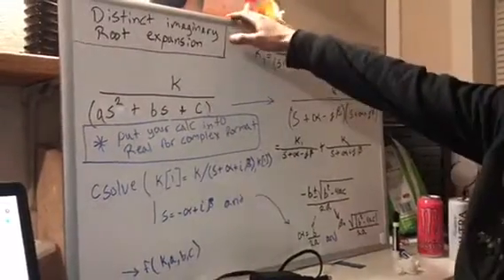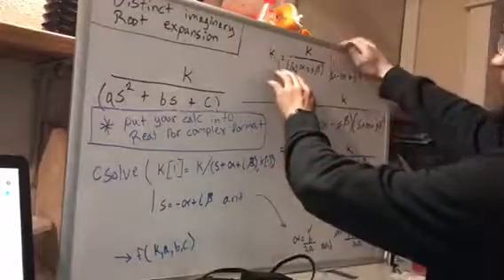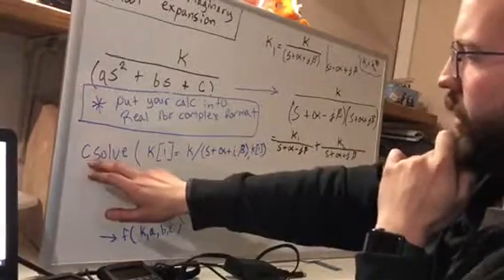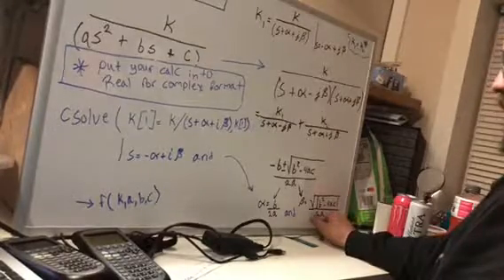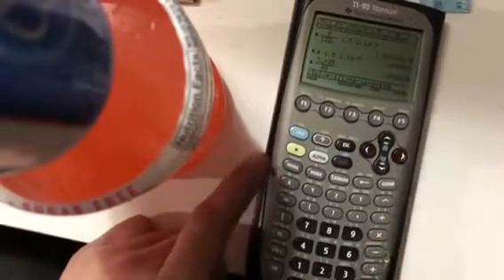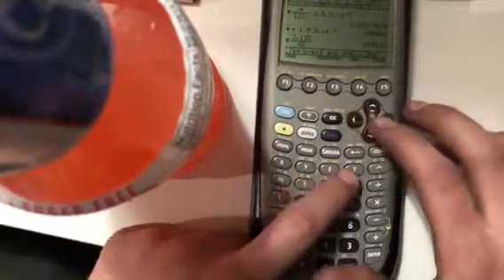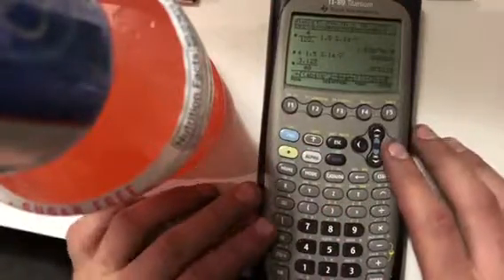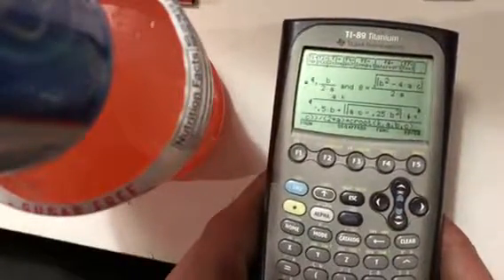TI-89 Partial fraction Expansion complex roots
In this video we tackle how to quickly find basic complex conjugate roots in the S-domain, if you’re interested in entering it in the calculator then skip to about 5:52. I demonstrate how to do distinct and repeated roots in this video

The full equation you should enter in is as follows:
csolve( k[1] = z/(s+A+iB),k[1] | s=-A+iB and A = b/(2a) and B = sqrt(abs(b^2-4ac))/(2a) { store as: cROOT(z,a,b,c) }

* side note: your calculator should be in polar form for the complex format under your mode menu

A very special thanks to the filmographer, Travis Smith!